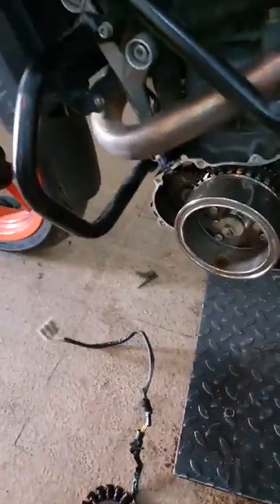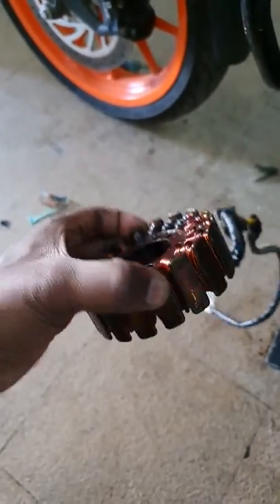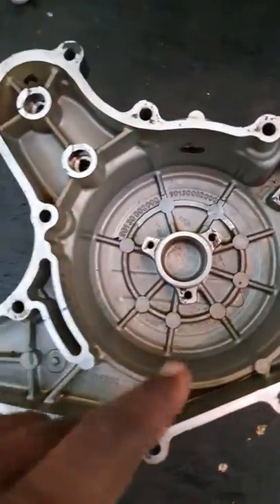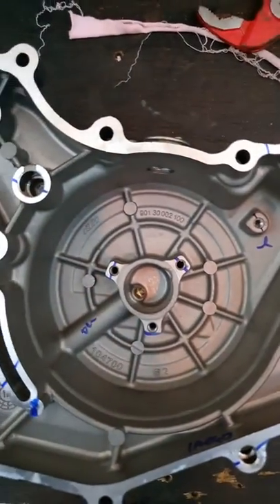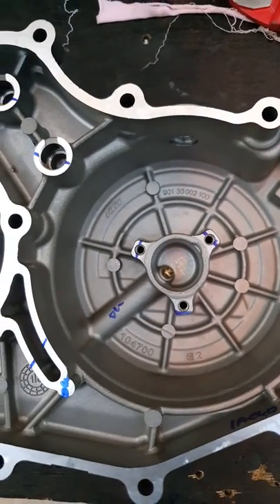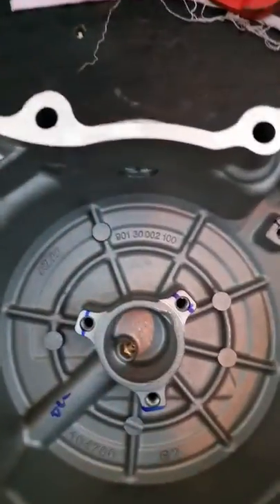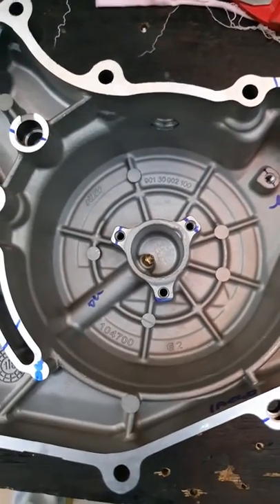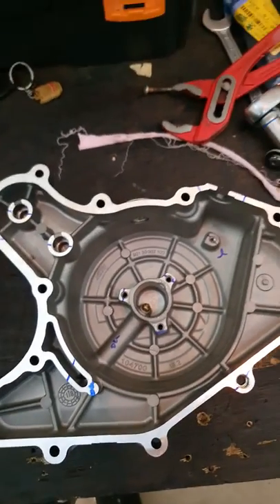Solution to the stator coil burning issue in KTM Duke and RC 200 BS3 model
Hi guy , as we all know the stator coil in the BS3 version of the Duke and RC 200 had a habit of failing often , so in the BS4 variant KTM has added an additional oil injector to the magnet cover of the bike to keep the stator coil cool and this extra oil supply increases the life of the stator coil ...